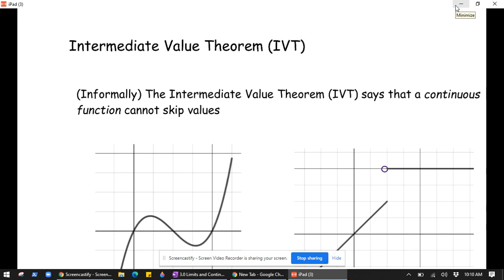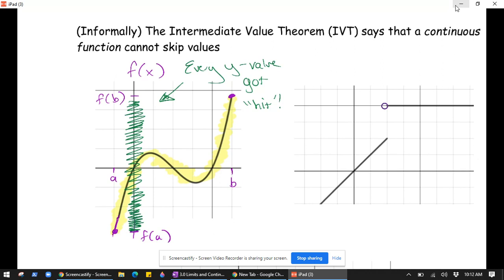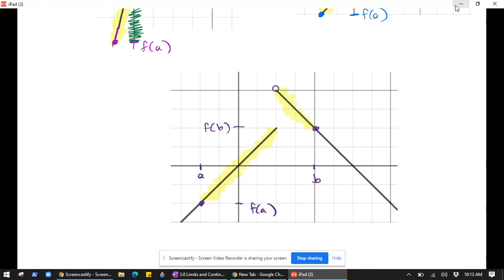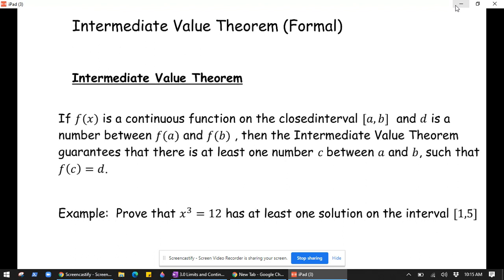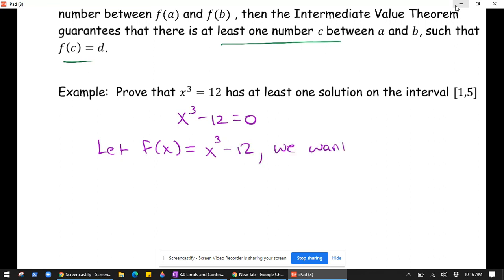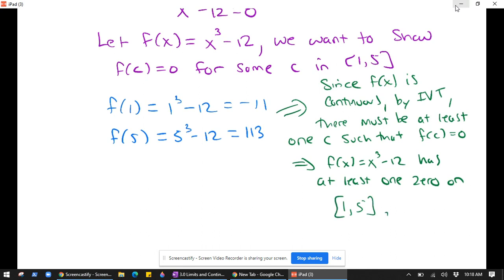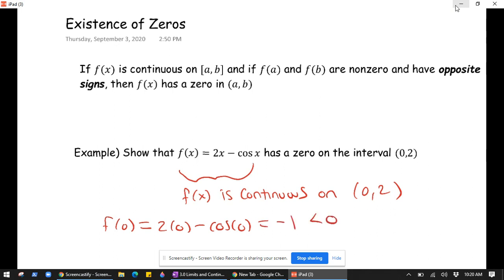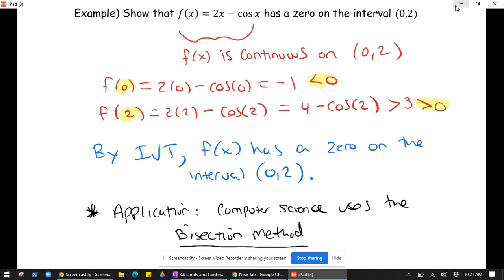The Intermediate Value Theorem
Exploring the Intermediate Value Theorem (IVT)